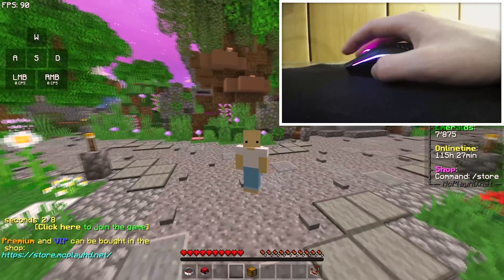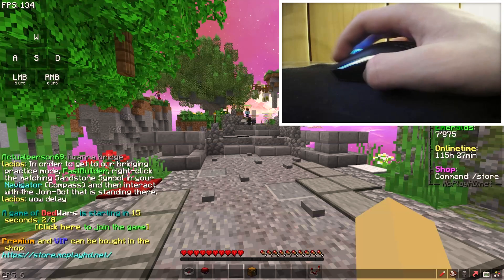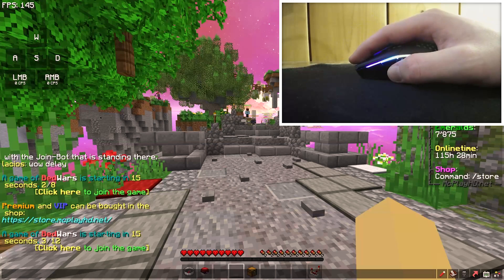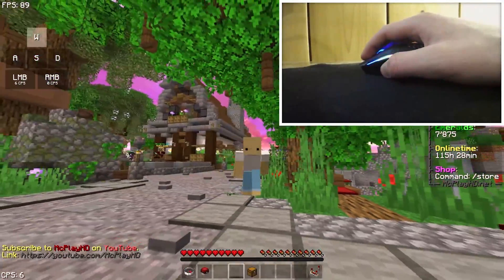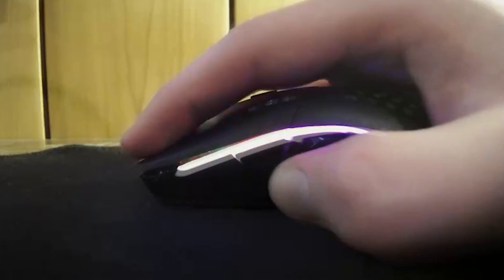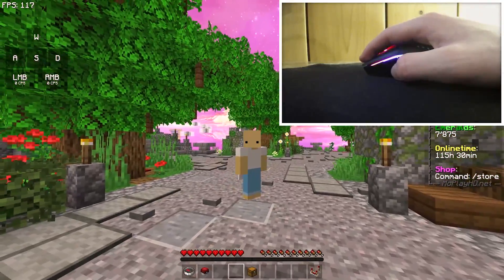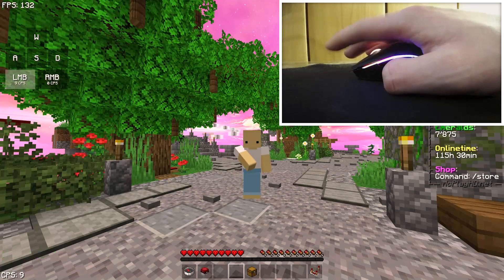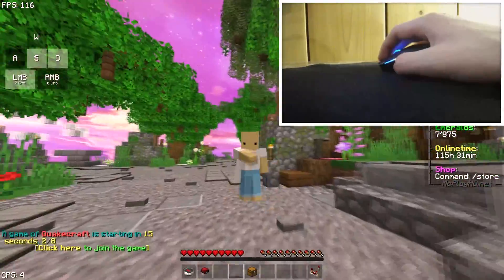How To Double click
Watch the video in 4k even if you dont have a 4k monitor, to get the highest quality.
Processor: Intel Core i5 2400
Keyboard: Custom Built 60% With Gateron Yellows (scuffed spacebar i know)
Mouse: Glorius Model O Wireless
Microphone: Some Random Noname Mic
Headphones: Apple Earpods
Monitor: Samsung 144hz (capped at 120hz) 1440p VA Monitor
Recorded in: 120 fps 1080p
Rendered at: 60 fps 4k